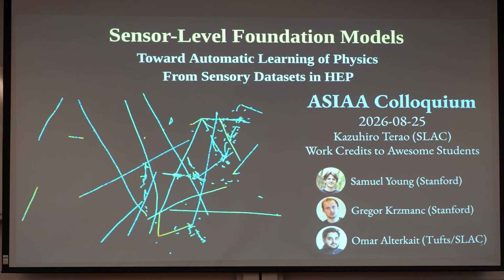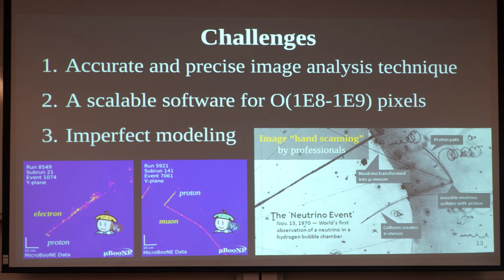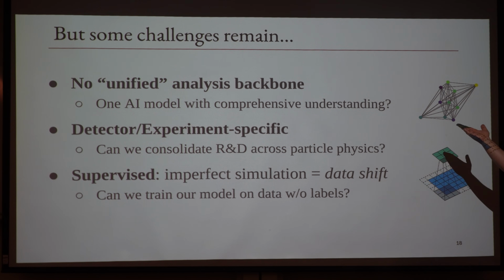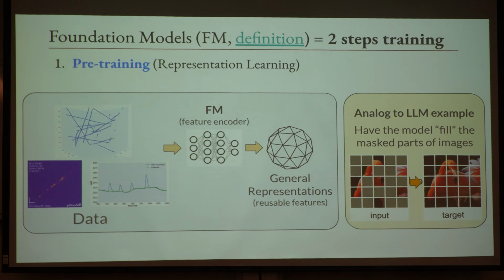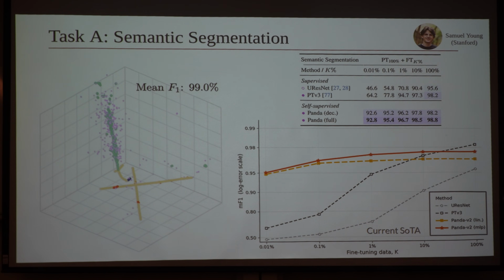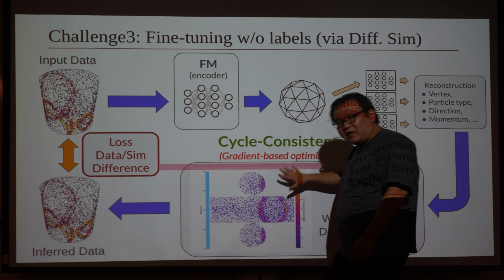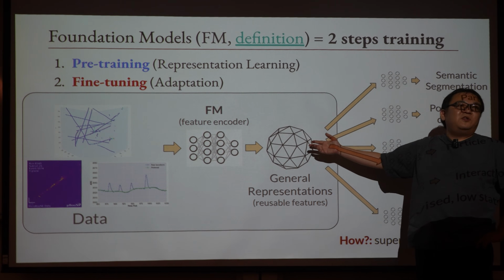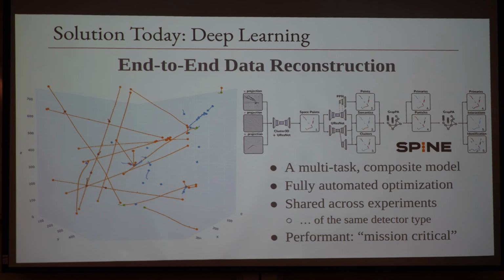Kazuhiro Terao (SLAC)：Sensor-Level Foundation Models for a Data-Driven Discovery Pipeline in High...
Topic:          Sensor-Level Foundation Models for a Data-Driven Discovery Pipeline in High Energy Physics
Abstract：As physicists begin to embed LLMs and agents into analysis workflows, the promise of an automated discovery pipeline is growing. Yet these pipelines still rely on "reconstruction"—the extraction of high-level physics features from raw sensor data (e.g., waveforms, images) using domain-specific tools. Because reconstruction targets a predefined set of features, it can act as an information bottleneck and introduce bias when the underlying physics model is imperfect; for simulation-trained supervised models, this appears as data shift.

We address these issues with a domain-specific Foundation Model (DSFM) that learns physics representations directly from raw, sensor-level data via self-supervised learning. The resulting representations are reusable across downstream reconstruction and analysis tasks and are free from simulation mis-modeling. I will present our sensor-level DSFM across multiple detector technologies in High Energy Physics, showing reconstruction performance competitive with or better than state-of-the-art models and up to 10,000× greater label efficiency. Finally, I show that fine-tuning can also be driven directly by data using a differentiable physics simulator.